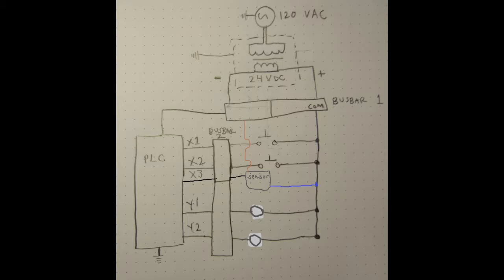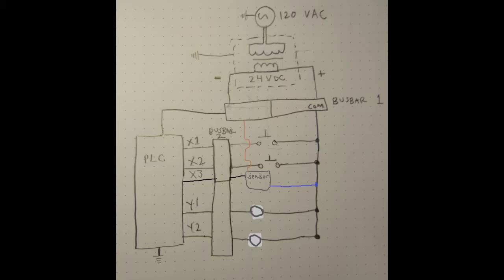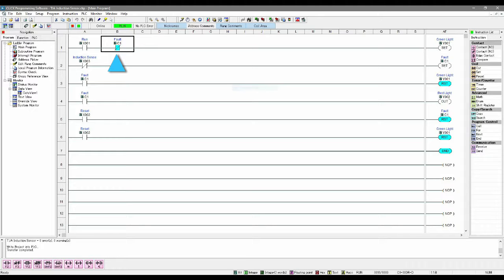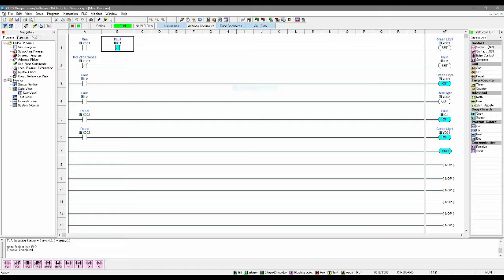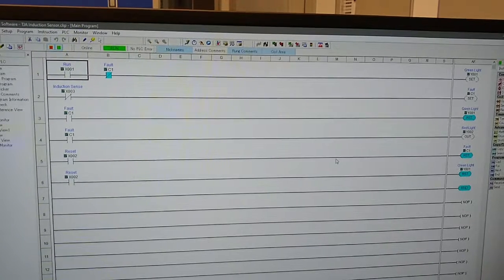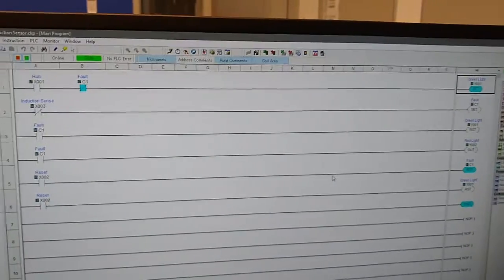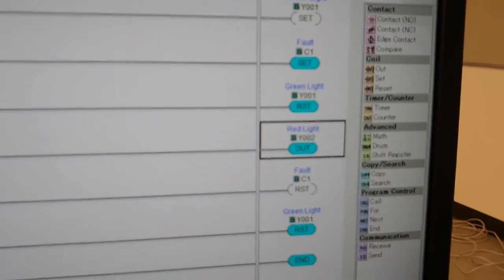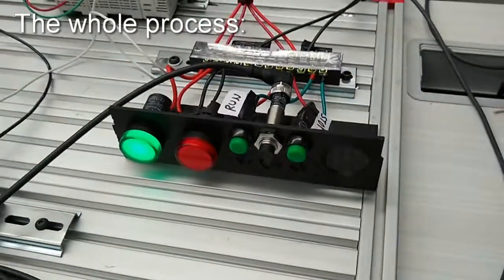PLC Lab 3- Induction Sensors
Programming of a PLC with an induction sensor. Electrical circuit is analyzed. PLC ladder logic program is analyzed. I analyze the the flow over time of the ladder logic.